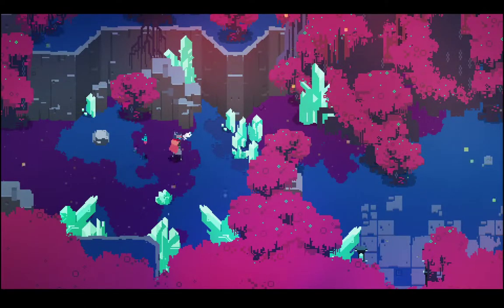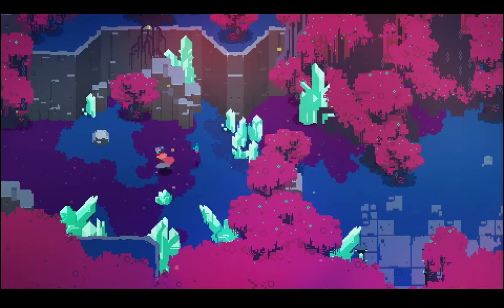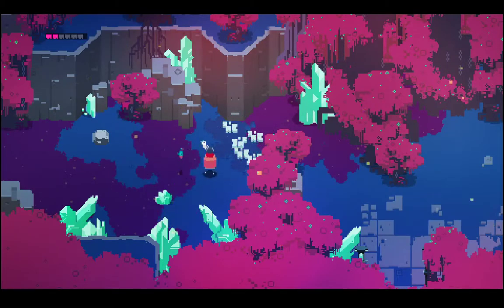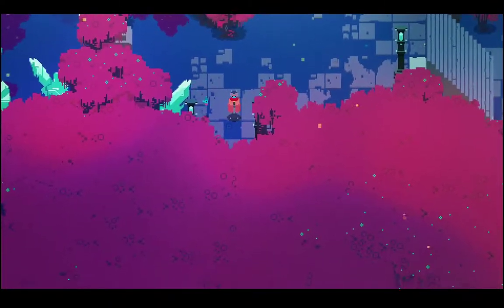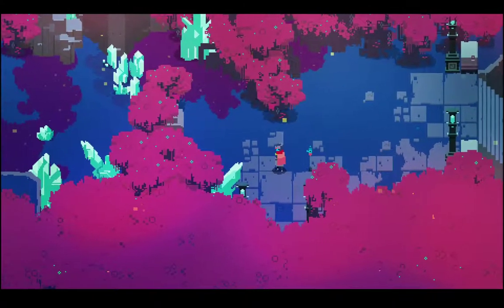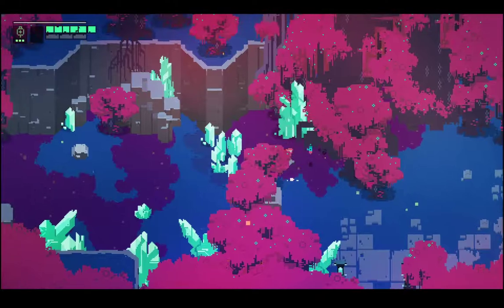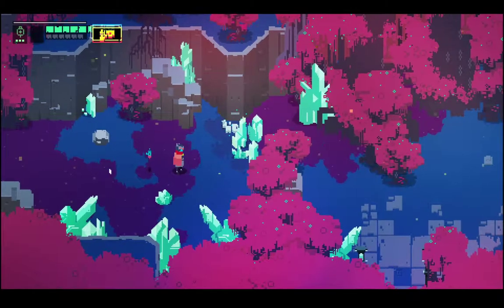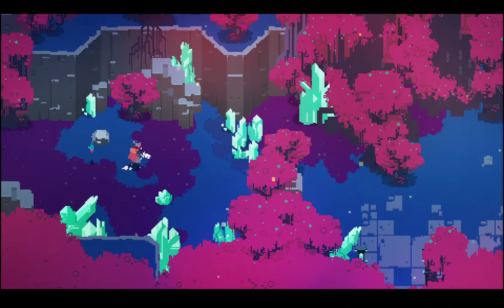Monte Lazzara- Competitive Analysis: Hyper Light Drifters Shoot